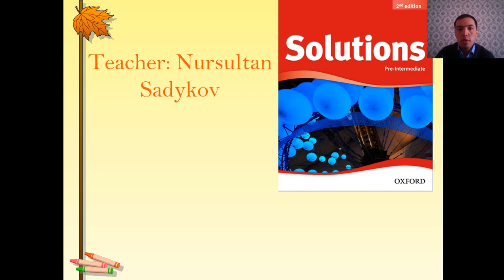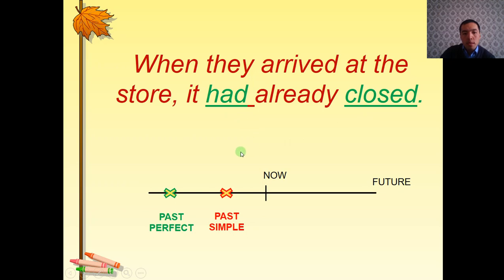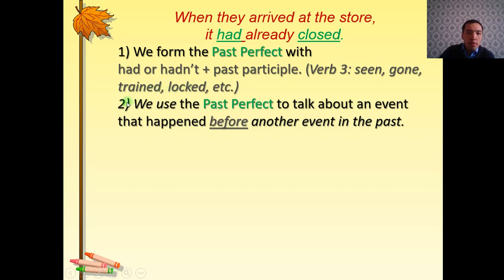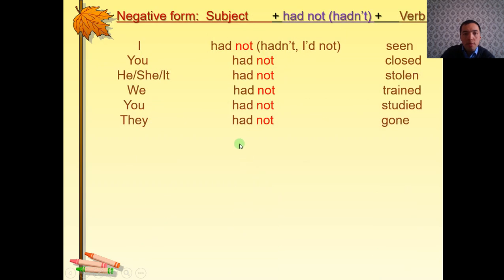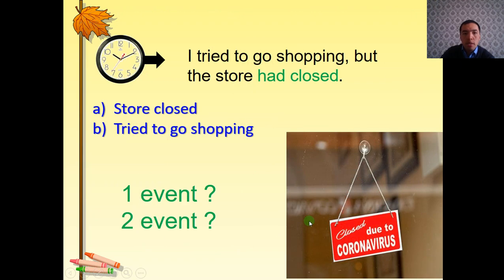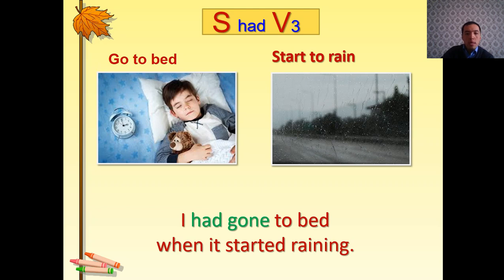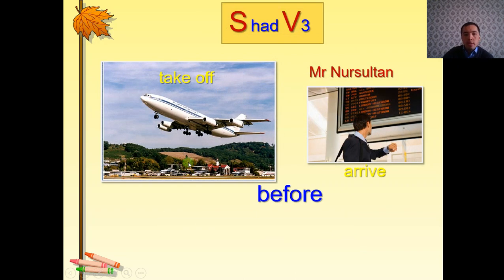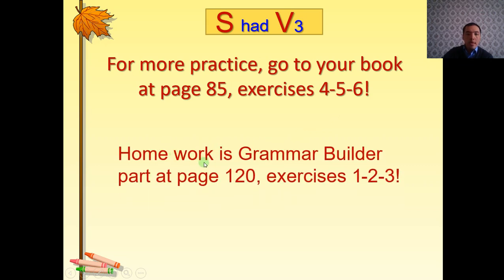English 7th Grade Past Perfect